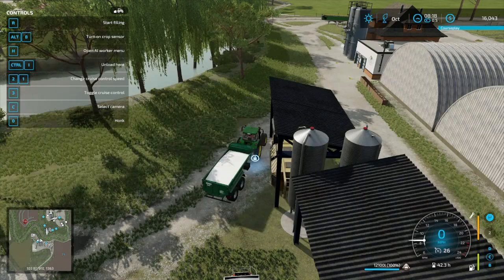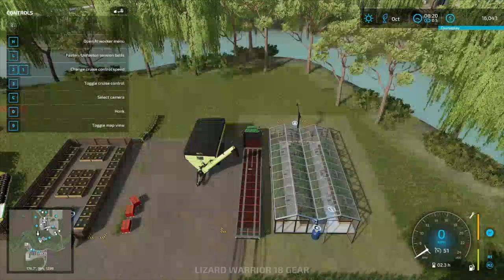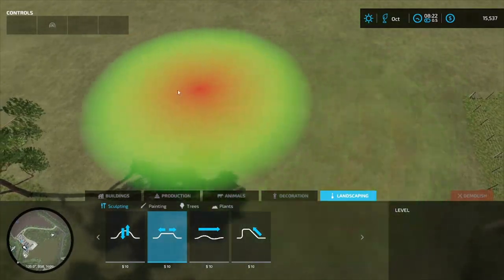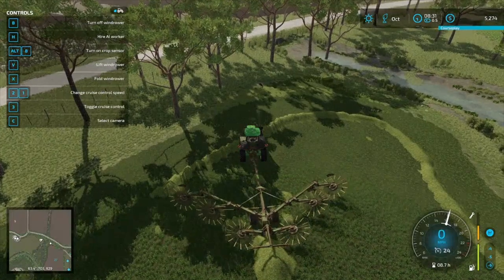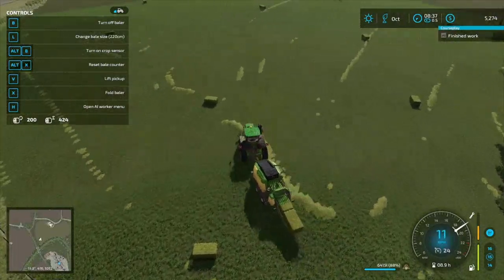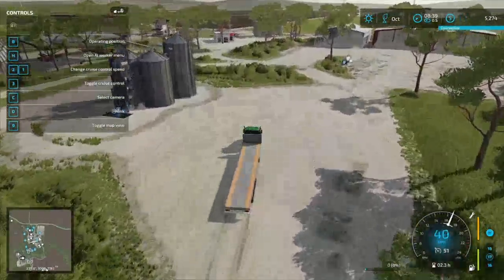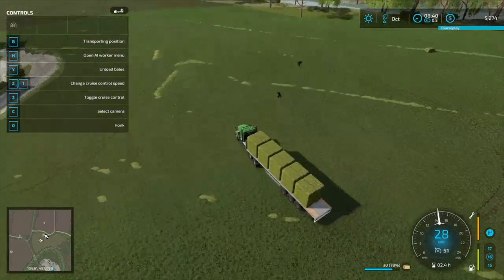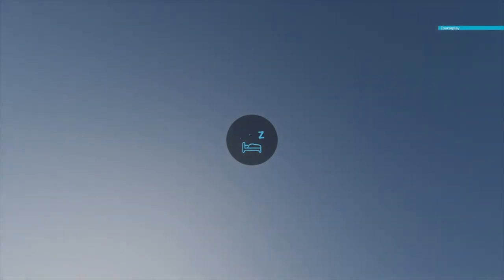FS22 Southern Cross Station Ep 87 Hay hay it's only hay